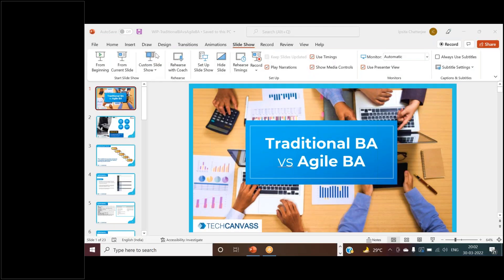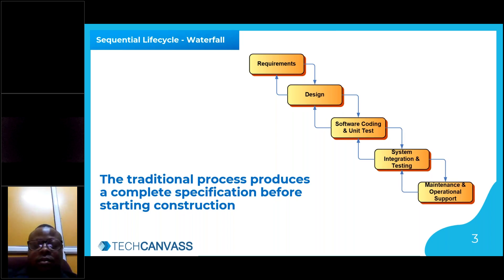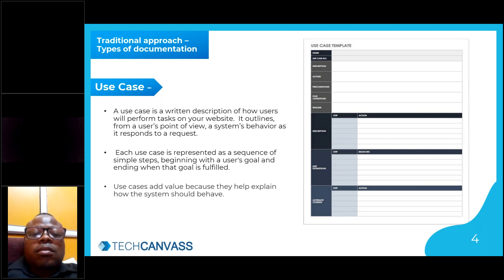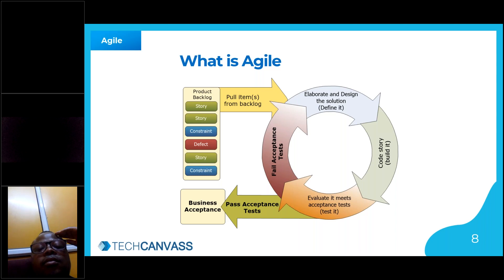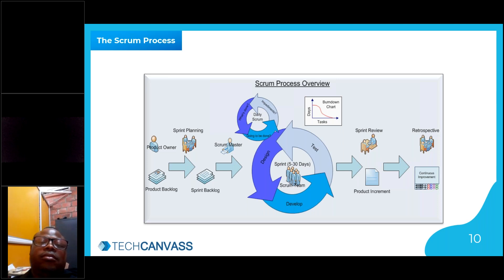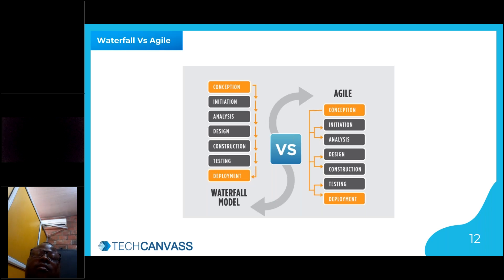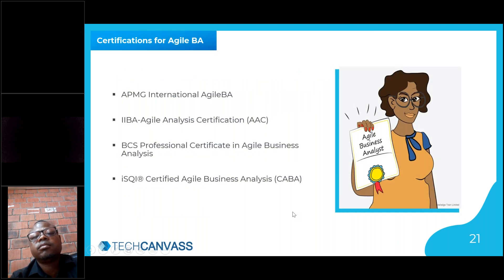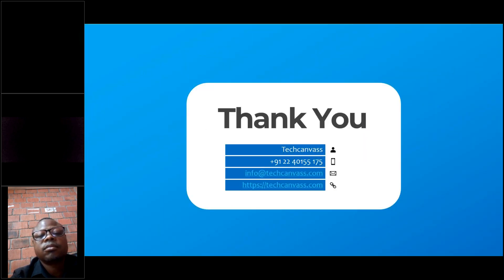Live Webinar | Traditional Business Analysis vs. Agile Business Analysis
In a traditional Business Analysis environment, the business analyst has control of the requirements. Documentation of requirements in the form of user cases, functional specifications documents, business rules is done. Once the documentation is reviewed and signed off by it becomes the bible for the development team and any functionality which is not documented should be negotiated with the business user or will be deemed out of scope whereas in the Agile Business Analysis the requirements are documented as epics or user stories and the product owner has the flexibility to choose to remove any functionality or add new functionality. The change is discussed with the sprint team and they can choose to accept it as part of the ongoing sprint or in the next one depending on the criticality. We shall further discuss more on the differences on how the differences play a role depending on the organization structure and culture.
Agenda:
1. Requirements are documented in Use Cases, Business Requirements, Functional Requirements, UI Specifications, Business Rules vs Requirements are documented in Epics, User Stories and optionally Business (or Essential) Use cases.
2. Focuses on completeness of requirement vs focus on understanding the problem and being the domain expert
3. BA is representative of development team whereas in Agile BA is voice of the customer
4. Sign off vs Business needs\Value Add
5. Longer Turnaround vs Quick turnaround
6. Cost of Delivery vs Value Driven Delivery
7. How organization structure and culture play a role in deciding on waterfall or agile approach

Takeaway:
In this webinar you will get to know about the difference between Traditional and Agile Business Analysis.